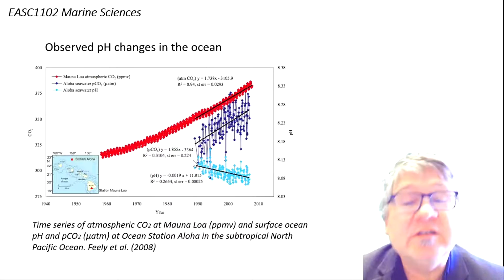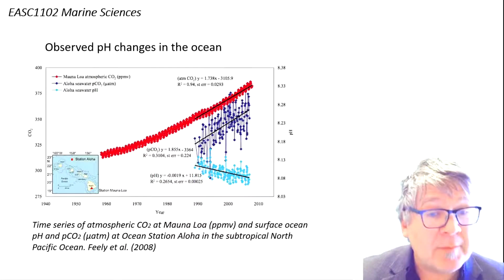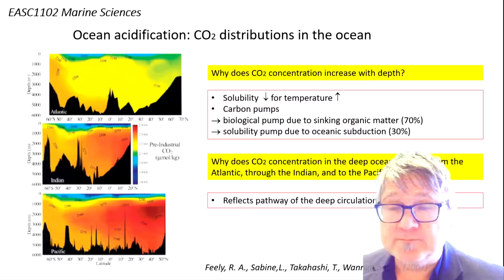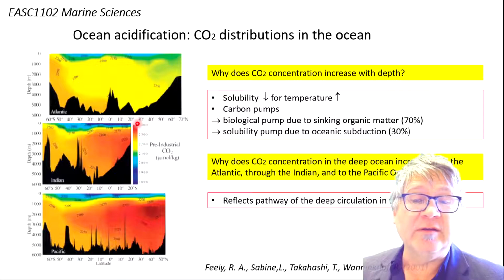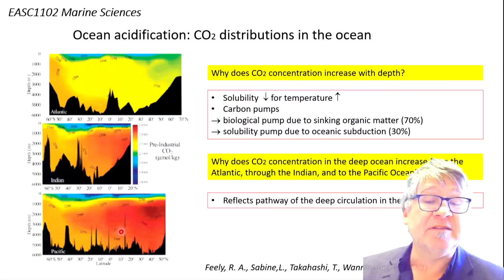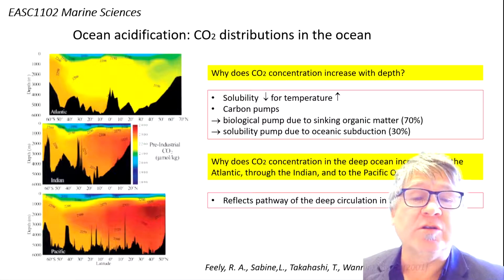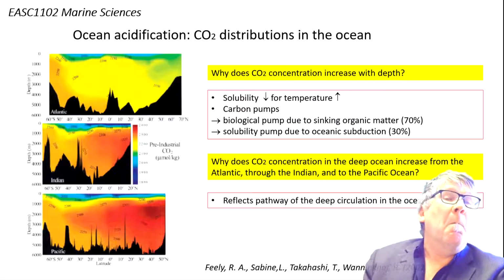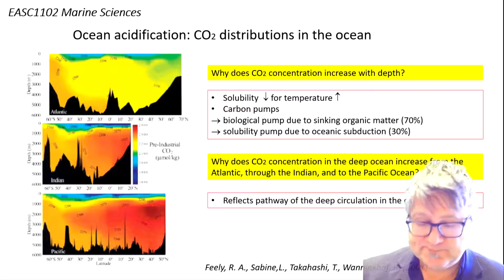Phys Prac 5 Slides 9+10